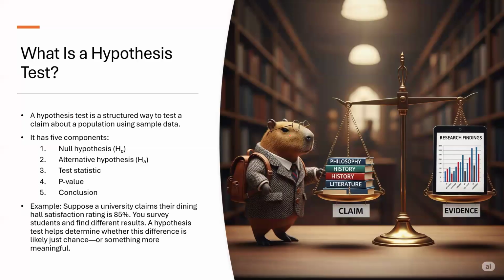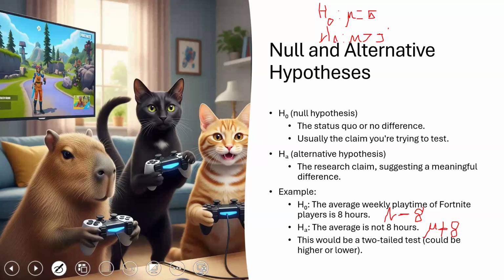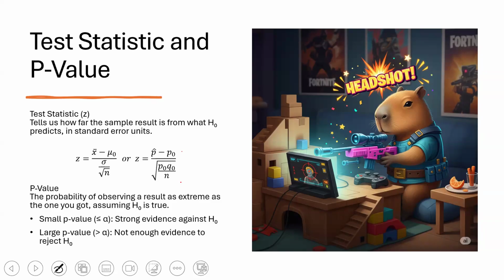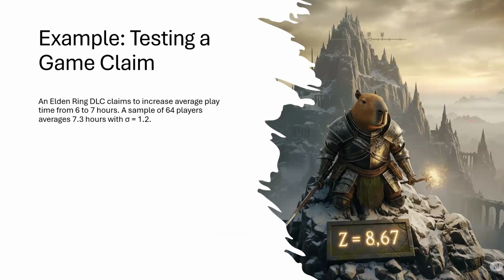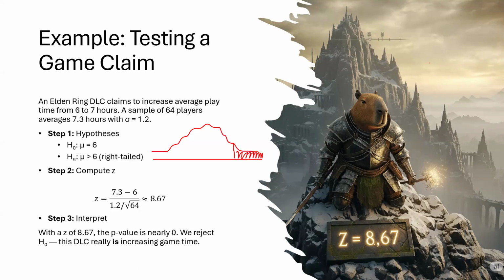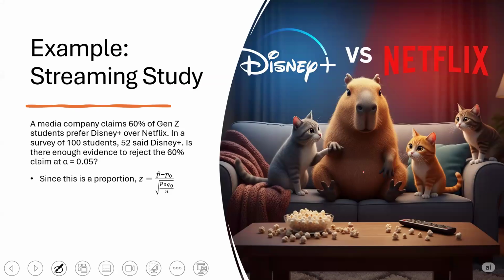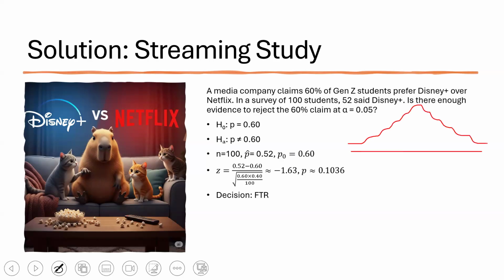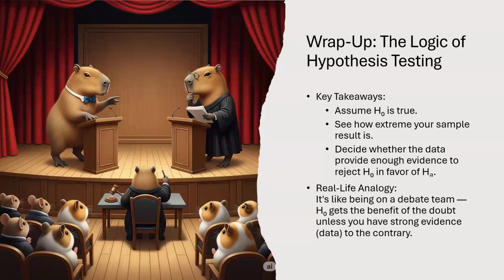9.1 A Statistical Test of Hypothesis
Introduction to Statistics | A Statistical Test of Hypothesis